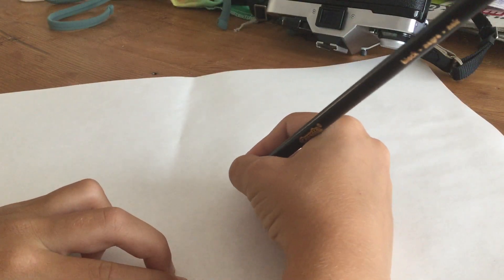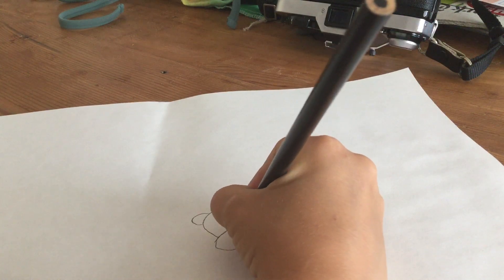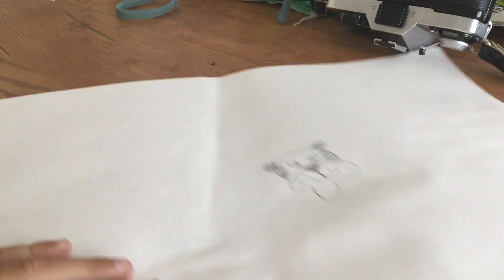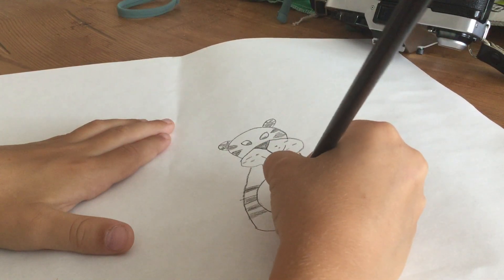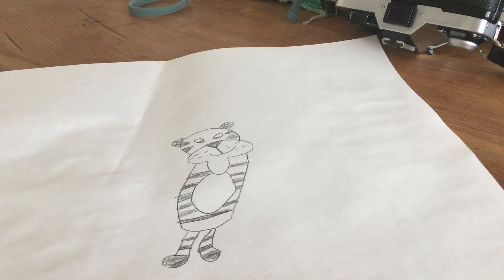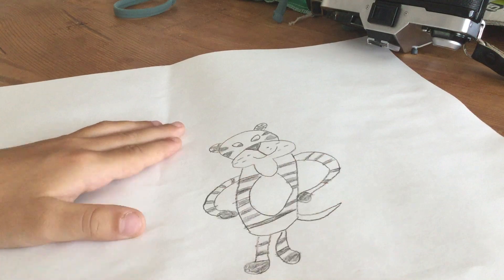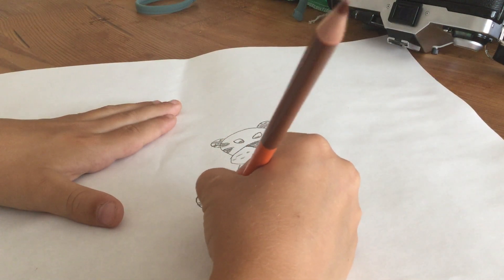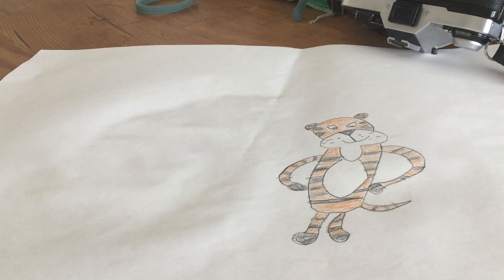How to draw a tiger